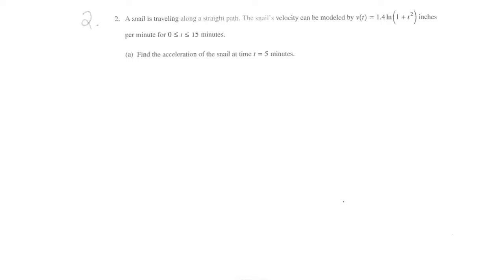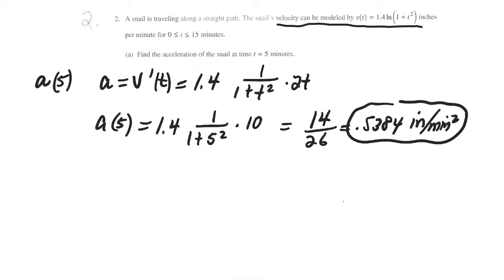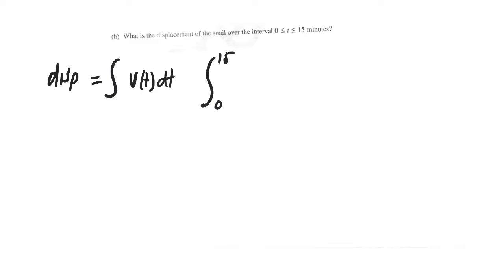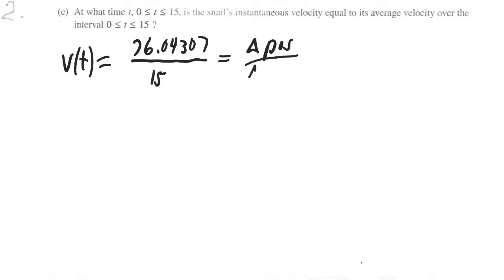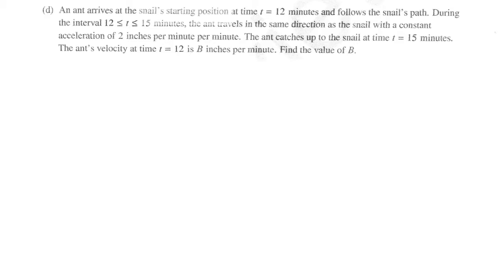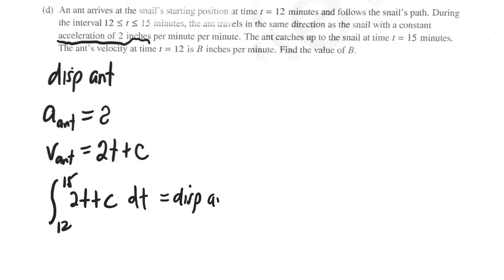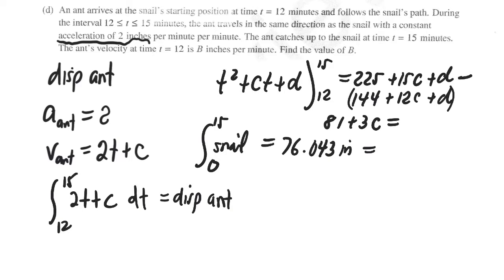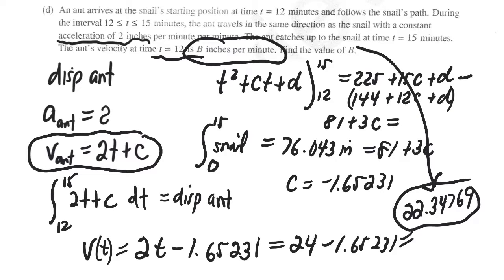AP 2018 Internl FR